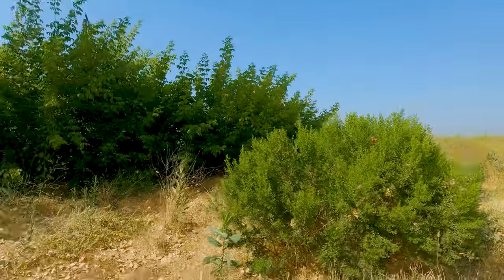A little Macro - Canon EOS R7 and Canon EF 100mm macro lens - Damselflies and other treasures.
* Chapters - skip around if you prefer! *
00:00 Open with the Canon R7
00:11 Photo and video of the moon - RF 800mm F11 lens
00:43 The overgrown trail
01:15 Photos of a few treasures
02:11 A few more little treasures
03:03 Damselflies
04:50 Talking about the same spot where I shot the R5 and this lens
06:33 A super huge thank you for making it to the end!

Instagram  and Threads!  johnmknowles65
just say NO to Twitter...

Music
Vitality - Benjamin Martins
Bet On It - Silent Partner

Explorers of Light